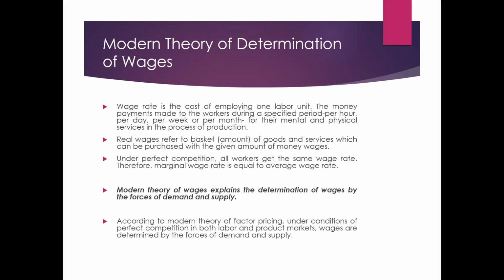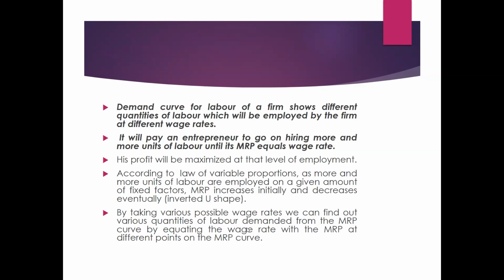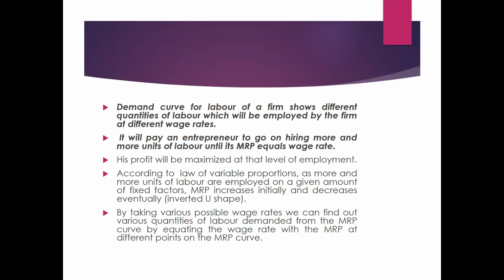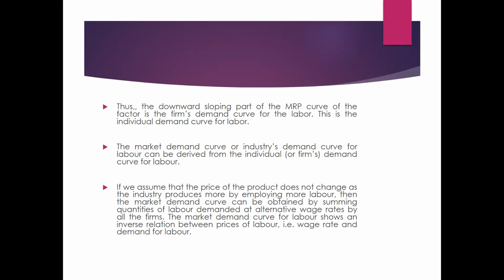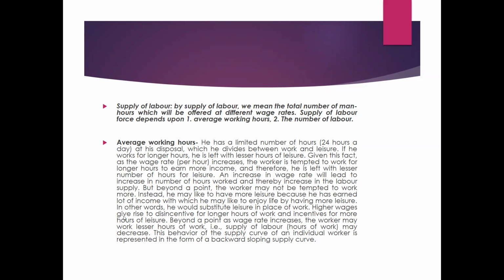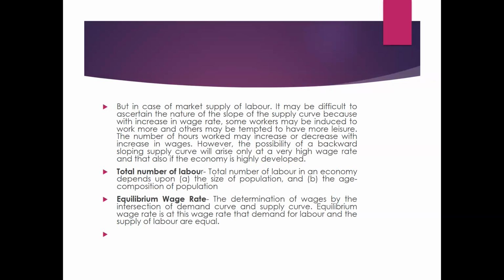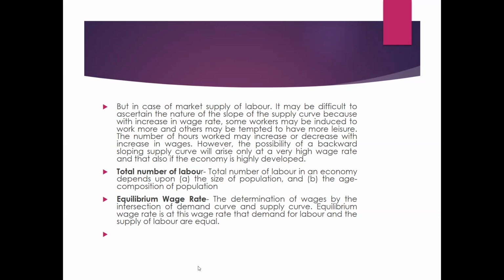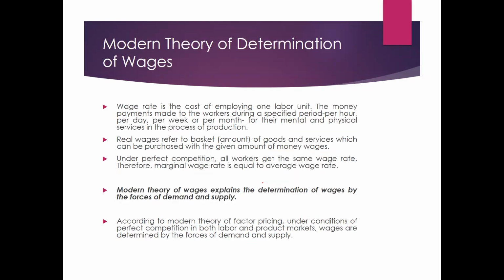Modern Theory of Wages Through Demand and Supply Equilibrium (demand) (supply) (wages) (labor)